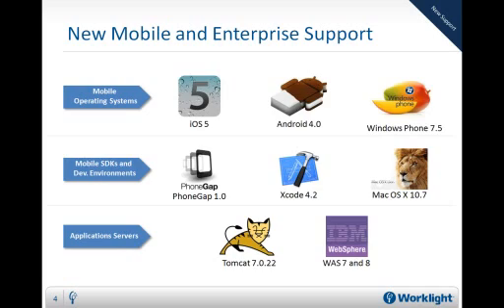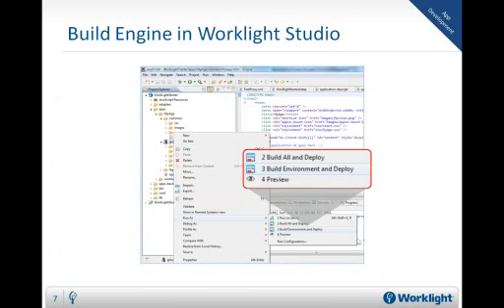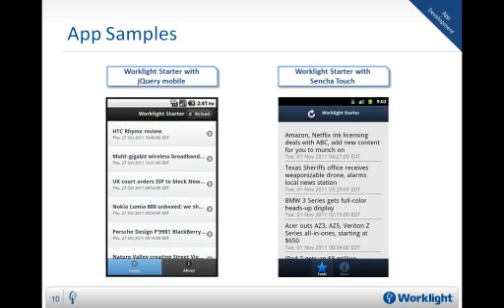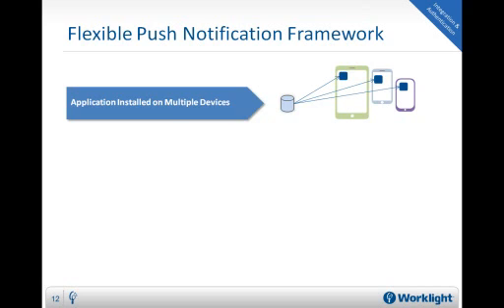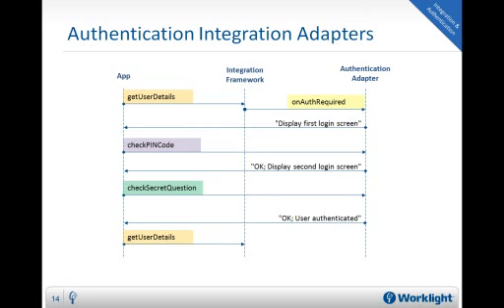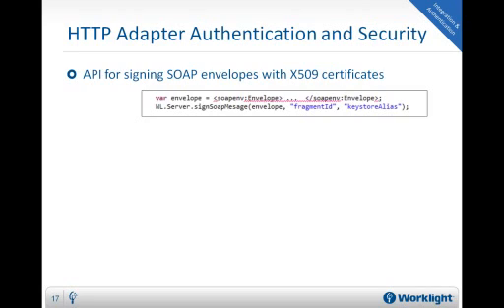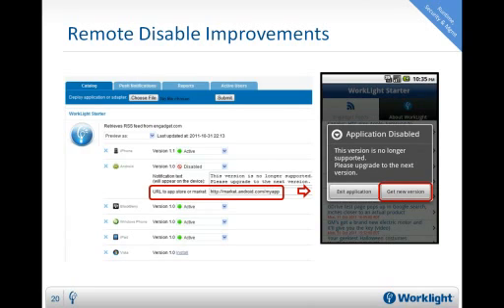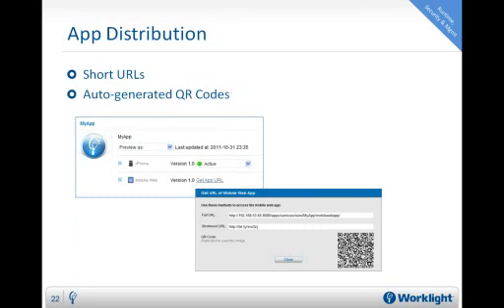Webinar: Solving Critical Mobile Application Challenges with Worklight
Overview of Worklight's latest release addressing challenges in large-scale multi-app mobile initiatives. The release introduces new features focused on team development, enterprise integration and application management.